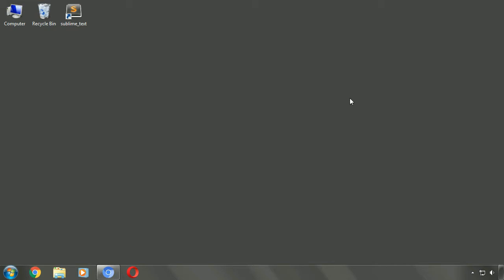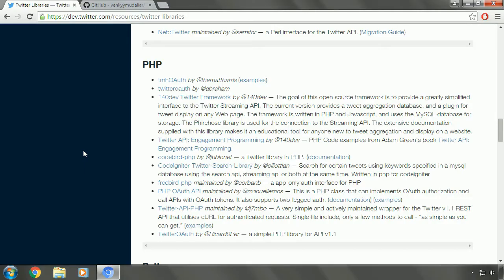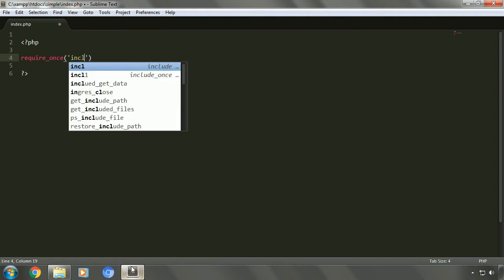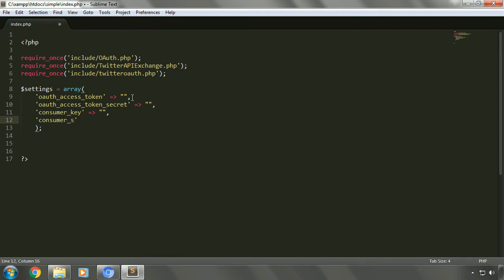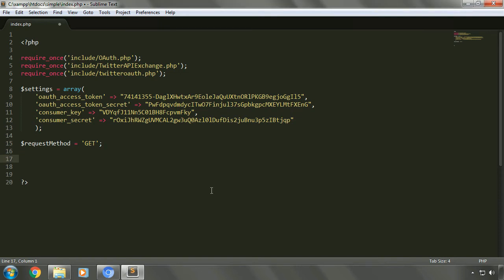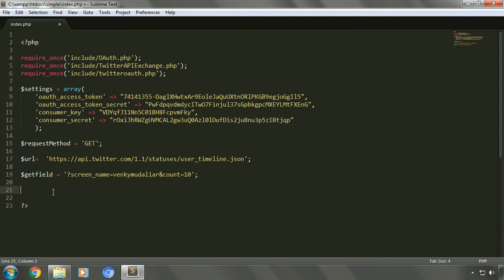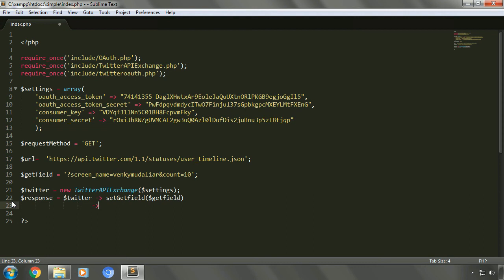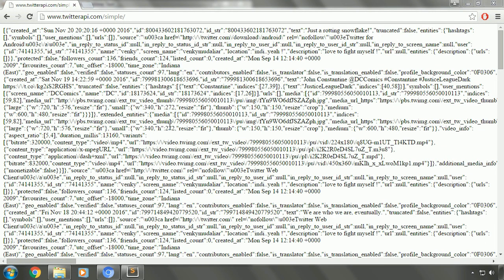1.3: Twitter API - Retrieve list of Tweets, Predefined libraries & URLs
Lets Code!
This video provides information about the predefined authorization and processing files required for implementing Twitter API. We start coding from scratch by importing the Authorization files, initializing necessary Keys and Tokens. We then send a request using API for retrieving list of tweets of a specific user. We pass the request on basic level to understand the flow of request and response.
In next video, we will decode the response received in JSON format for the request we sent, and we will display information in systematic well organized manner.